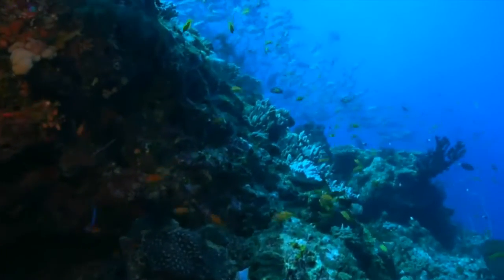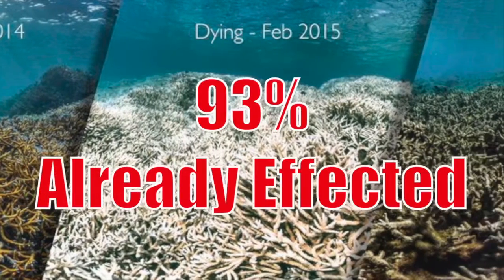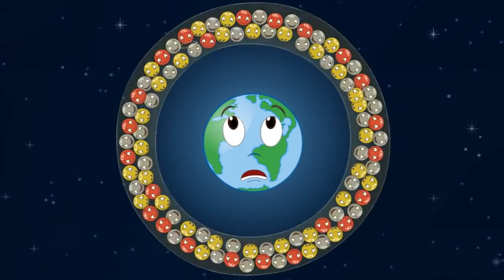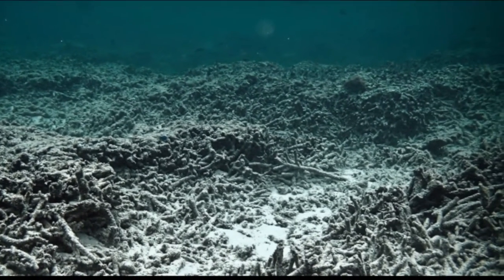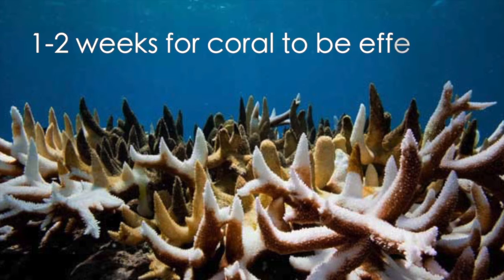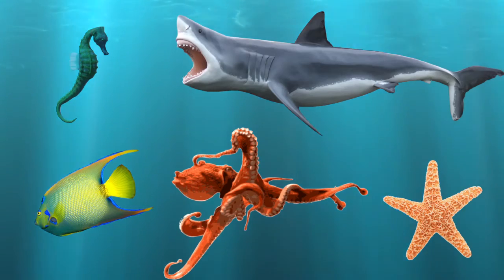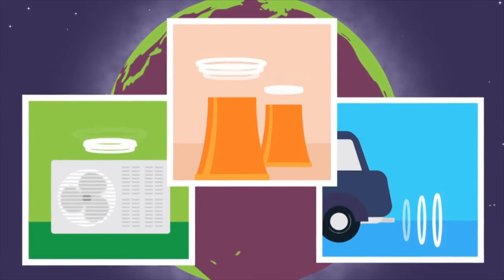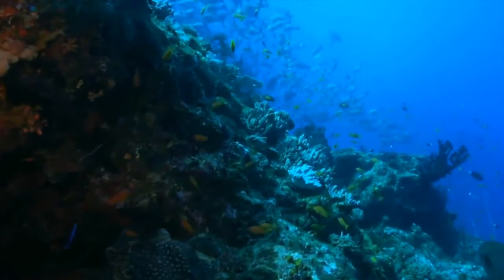EDKS301: The Great Barrier Reef & Climate Change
Sarah Stevenson
4078020